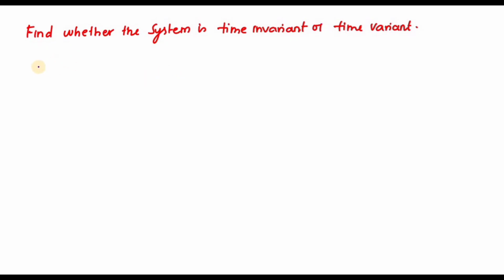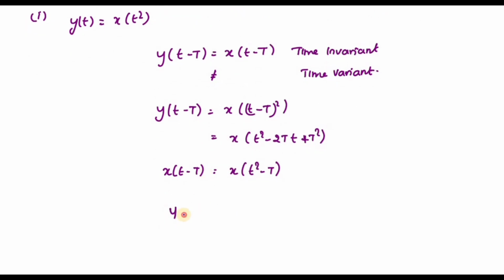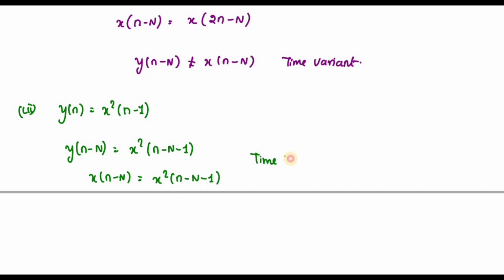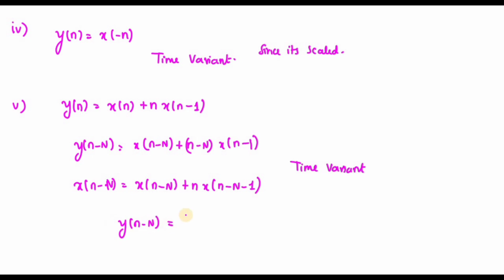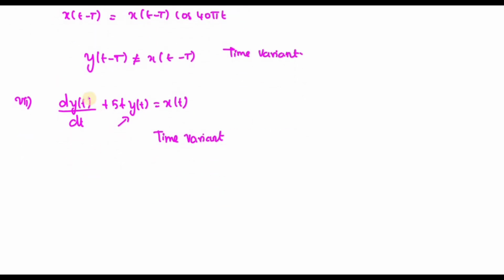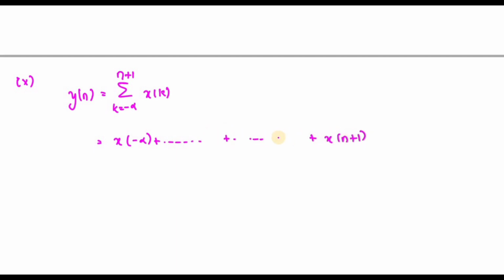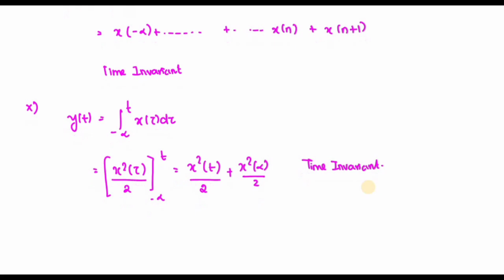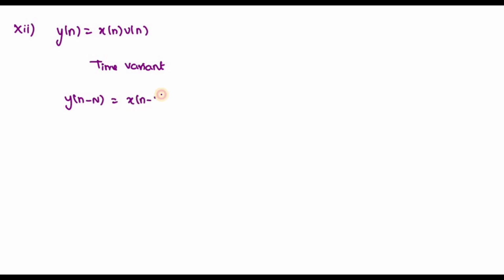Time variant or invariant system | Signals and Systems